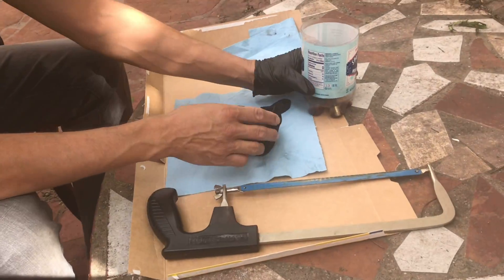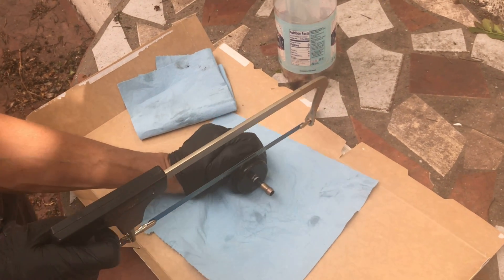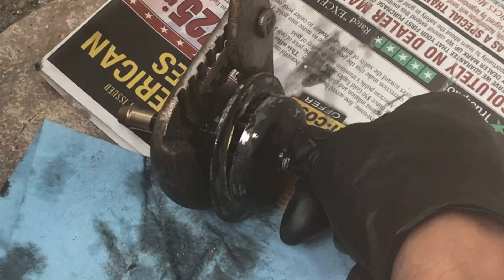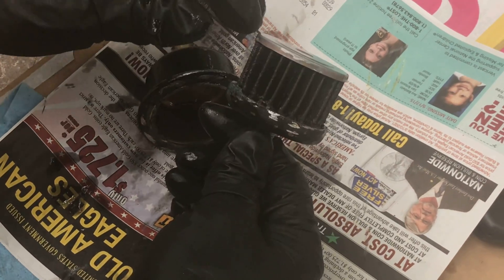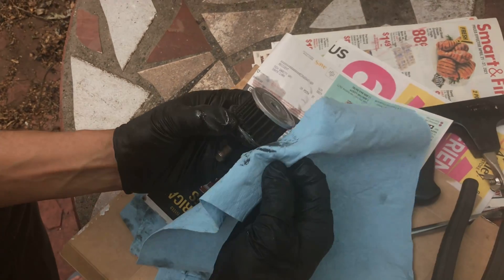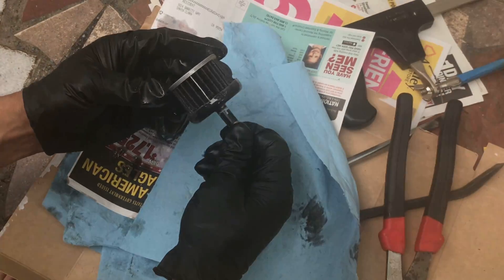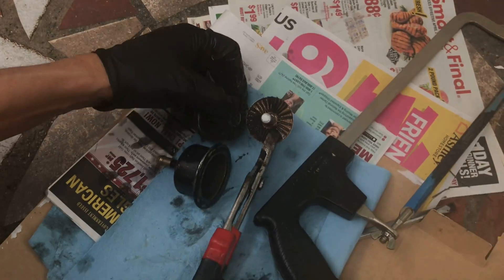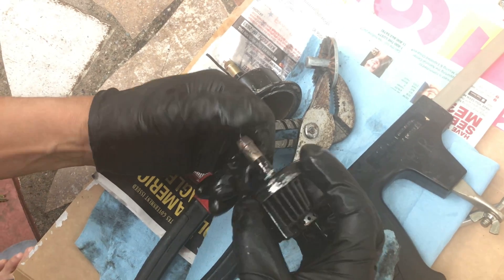2006 Honda CR-V Inline Transmission Filter Dirty After 183,000 miles?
In this video we crack open this 15 year old part and see how much metal has accumulated over the mileage of the vehicle.

While Honda does not call out this part as a serviceable item, we replaced it  a Magnefine 3/8" inline transmission filter from NAPA which fits well in the existing bracket in front of the radiator.  You can also go with OEM Honda replacement part  No. 25430-PLR-003.